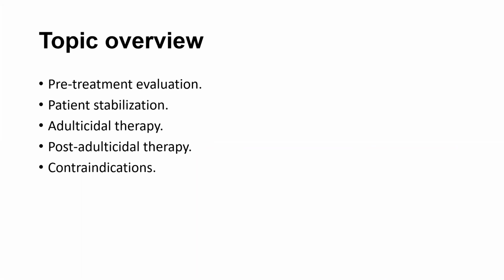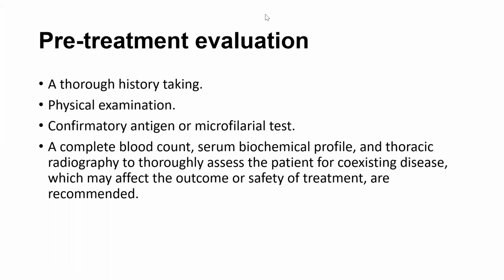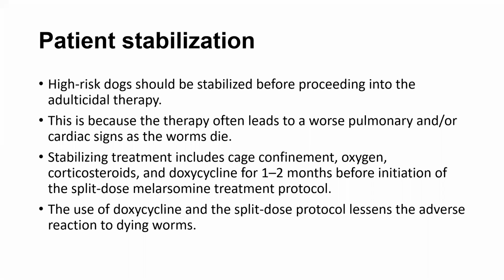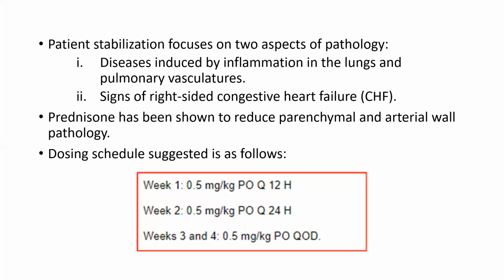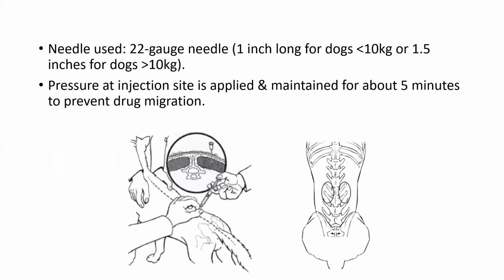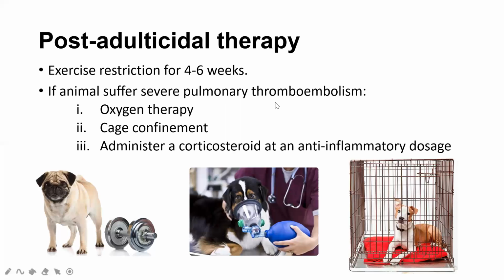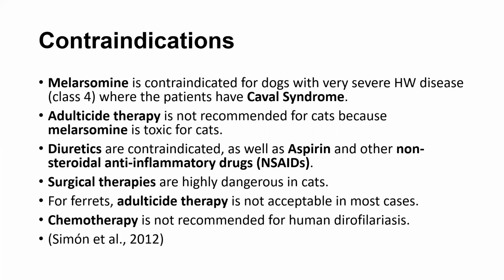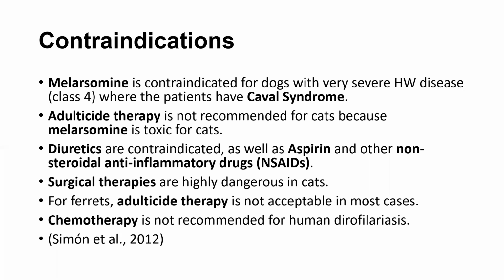G2 TREATMENT OF DIROFILARIASIS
Assignment 1
VPM3352